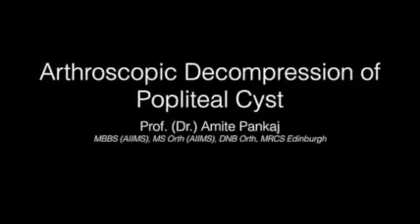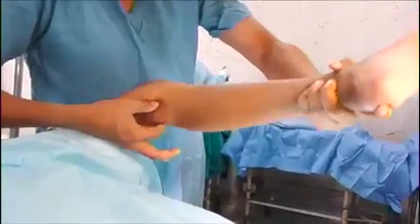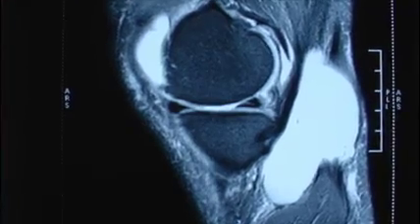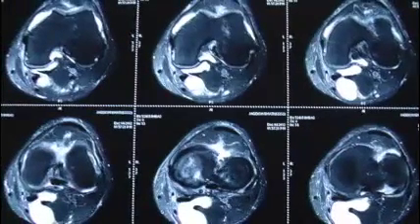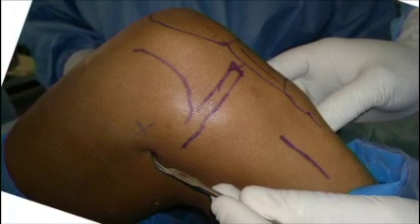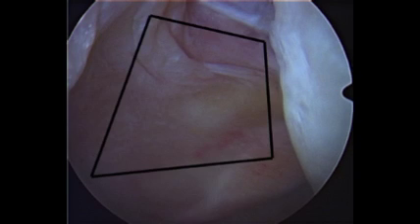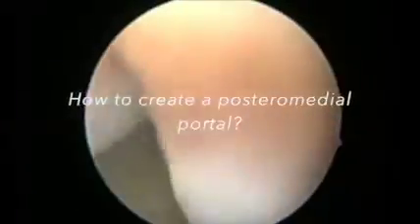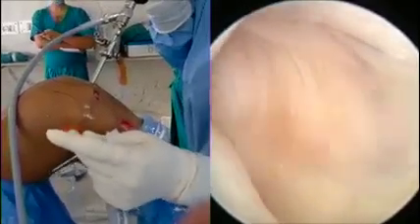Baker cyst Decopression Small